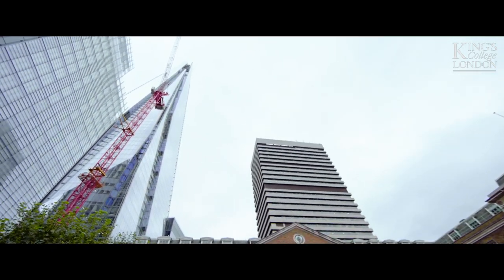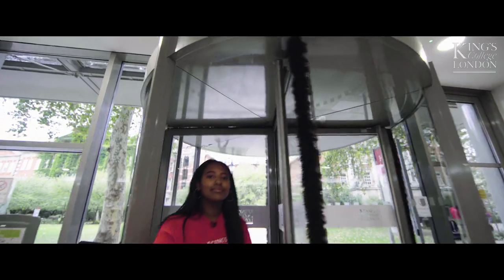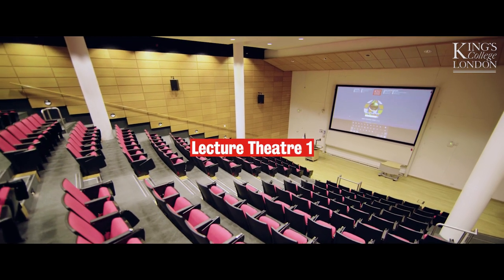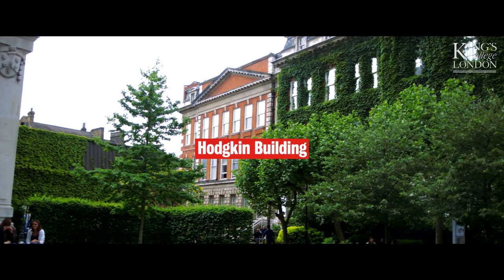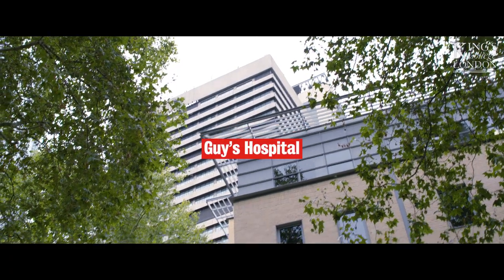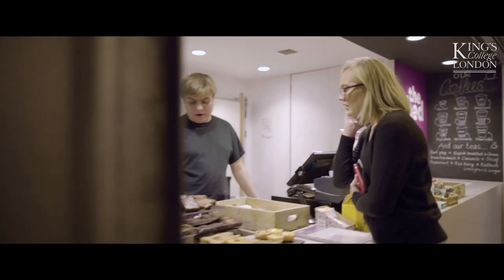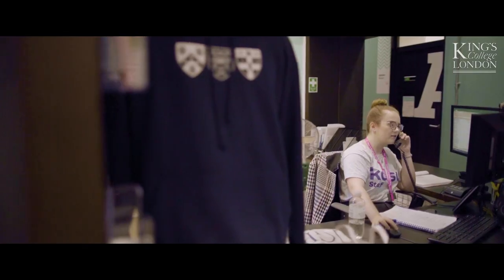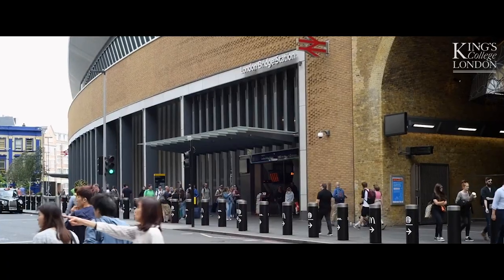Guy's Campus tour | King's College London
Explore our campuses from the comfort of your own home.
Watch as Lydia takes you on a walk around Guy's campus.